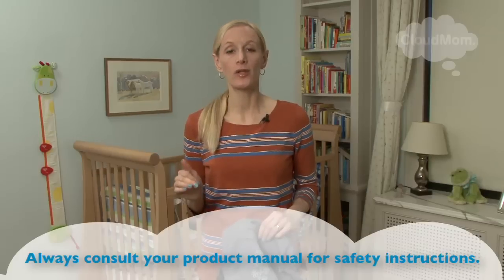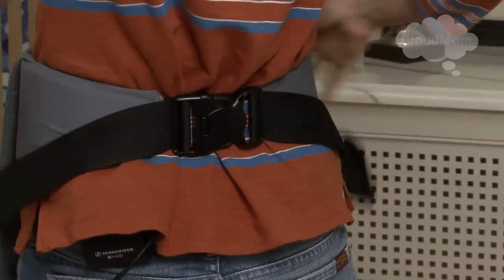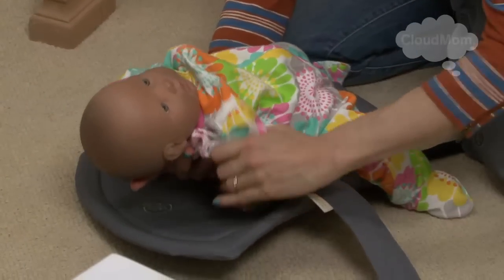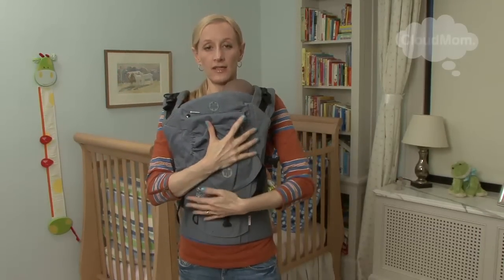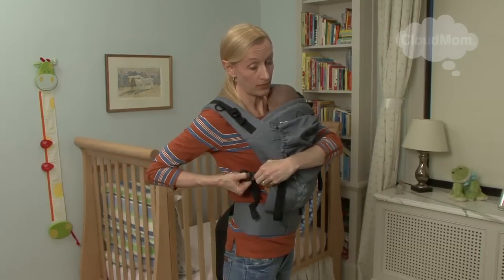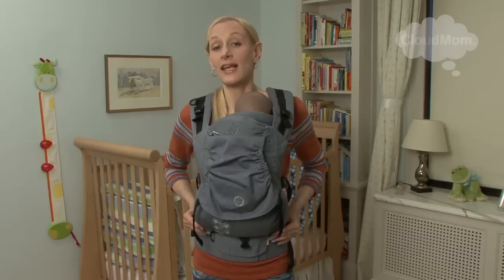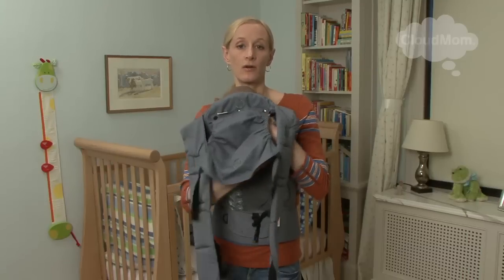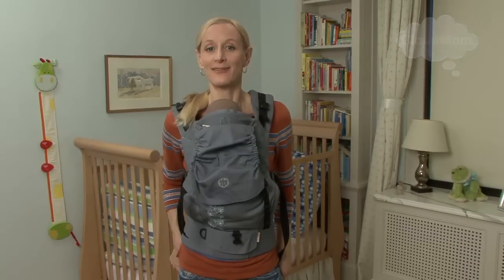How to Carry Your Newborn With the Beco Soleil - Legs In Position | CloudMom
You'll love how easy it is to carry your little one in the Beco Soleil Carrier with their legs in. Find out how here!

Hello everybody!  It's chillier than ever here in NYC, and I hope you all are cozy and warm wherever you are.

So happy to be back again talking about the Beco Soleil Baby Carrier, a great option for parents of all shapes and sizes. This lightweight yet durable carrier will definitely last you for years.  Today, I’ll be sharing with you a demo of carrying your baby in the Beco carrier with their legs in, which is the ideal position for your newborn infant.

Beco Baby Carrier for Newborns

With a newborn, you’ll be attaching your carrier in the front. Make sure that you securely fasten and tighten the buckle behind you using the nifty dual-adjustability.  Now, you can go and grab your baby from their safe place.

The Beco boasts a handy newborn insert included with the carrier.  This can be removed after your baby has grown a bit.  In today's video, though, I show you how to use it.  Lay the insert down on the ground and secure your baby inside.  The seat provides an ergonomically-sound position for your baby in the Beco.  With all those elements in place, go ahead and smooth the carrier over your baby and adjust the straps around your shoulders and sides.  Your baby should be in a comfortable position and can easily breathe when facing your chest.first-breath

Watch my video for some helpful visuals on the newborn hold in the Beco Soleil and instructions for carrying without the insert!

Did you use the new Beco Soleil for your newborn? How did you find it? Please share your stories below in the comments!

Thanks again to Metro Minis, the NYC Babywearing experts! With more than 10 years of experience, these certified babywearing educators provide NYC mothers with private consultations, babywearing clinics and classes, post partum doula services, and easy rental options for carriers and slings. Get all your babywearing info at metrominis.com!

Beco Soleil Specs:

Item Weight: 3.2 oz.
Product Dimensions: 13.1 x 9.2 x 3.8 in.
Minimum Weight Recommendation: 7 lbs.
Maximum Weight Recommendation: 35 lbs.
Made with Organic Cotton